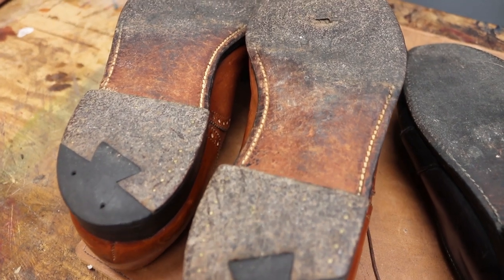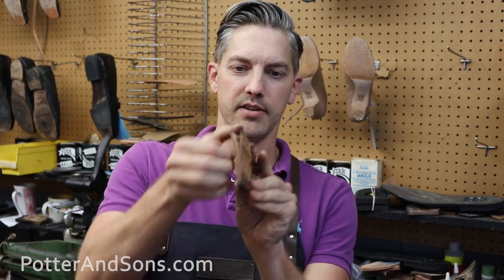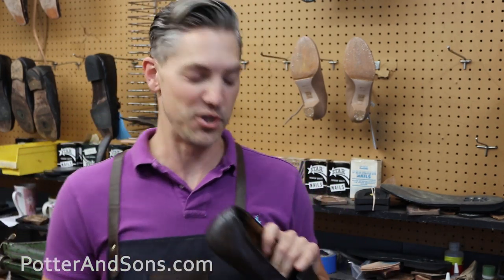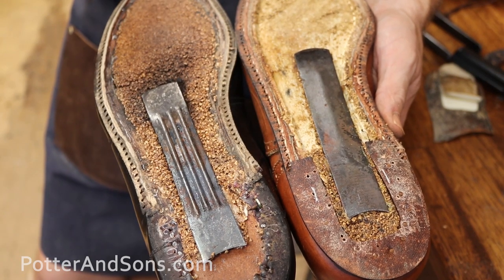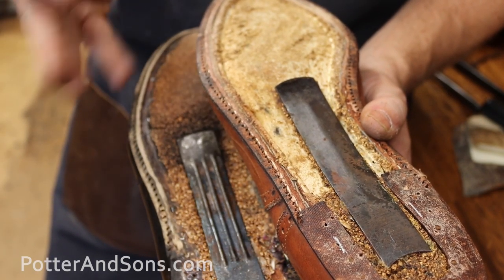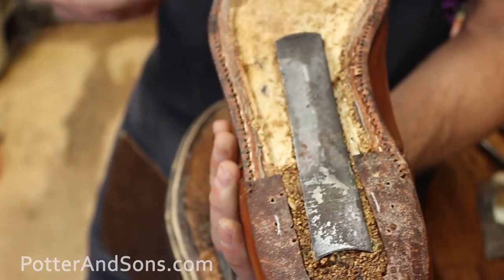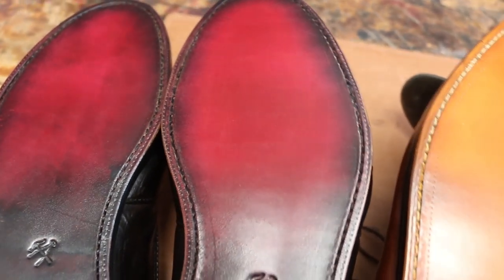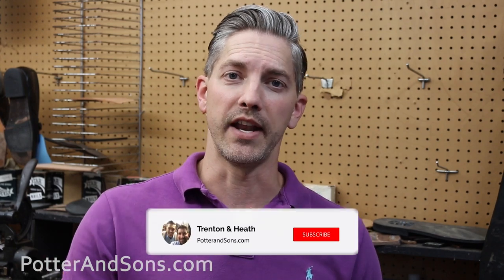Alden Shoe Review | A Complete Breakdown of 2 Pairs of Shoes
Are Alden shoes worth the investment?  Is the quality and construction as good as many people say?  In this video, Heath takes apart 2 pairs of Alden shoes...a pair of shell cordovan loafers and a pair of cap toe oxfords (made by Alden for the former Harold's men's store).  He provides a quick, yet detailed summary, before resoling them for the customer.

Looking for the BEST shoe creams, soaps, waxes, brushes, shoe trees...and much more?  Find it all here: